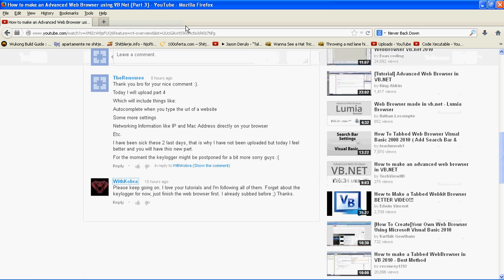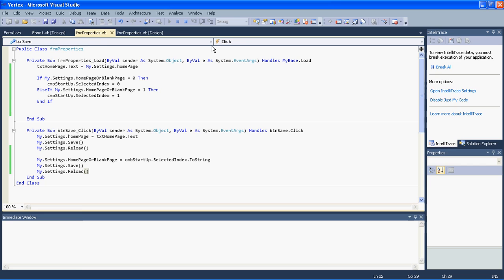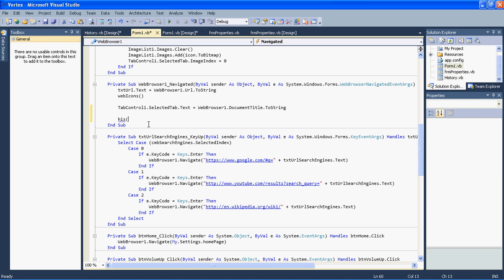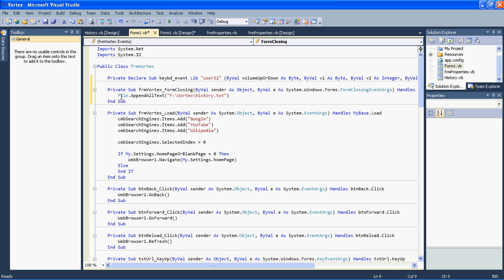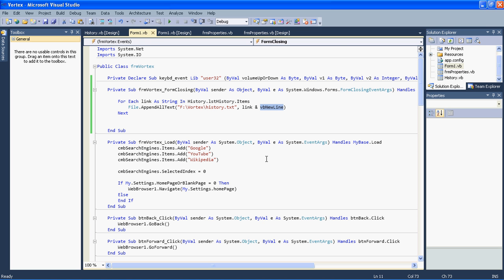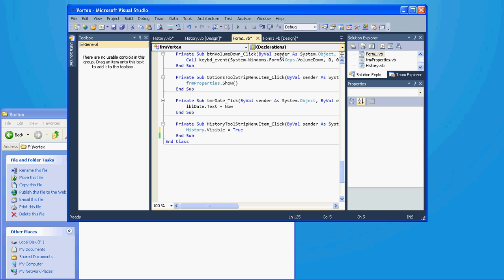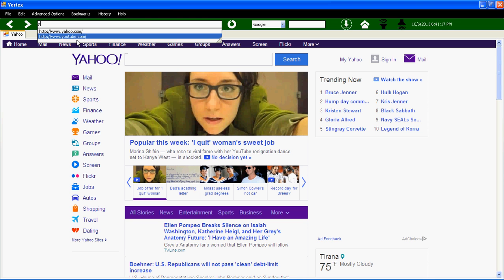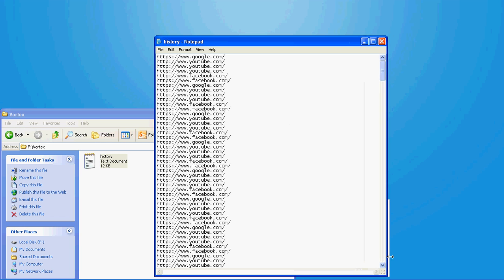How to make the most Advanced Web Browser in VB Net - Part 4